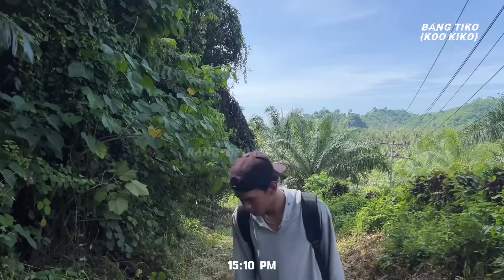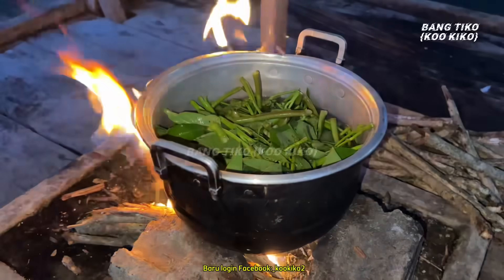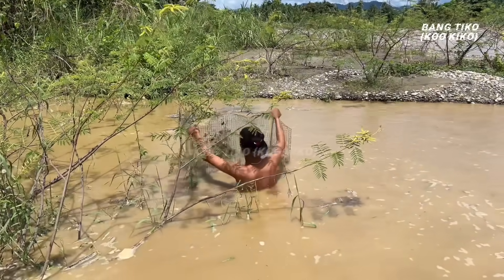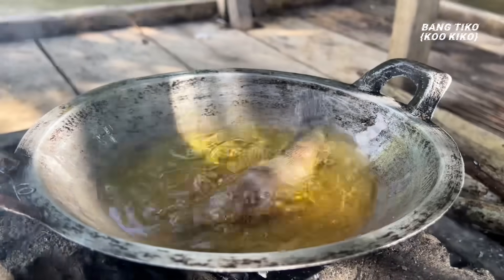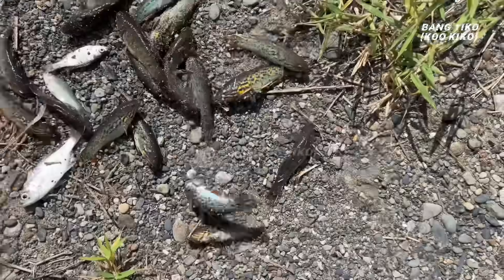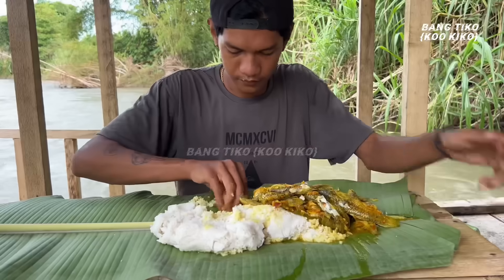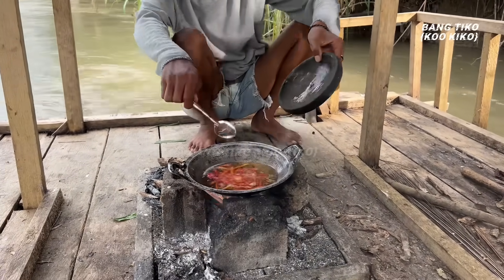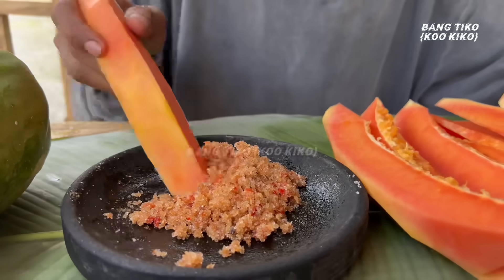5 Hari kameramen berburu dirakit cari ikan dimuara sungai saat musim banjir & cari buah!!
Up setiap hari disini:
Snackvideo:KOO KIKO {UM}
Likee:KOO KIKO UM
YouTube:Bang Tiko {KOO KIKO}
Baru login Facebook:_kookiko2

Selain dari akun diatas berarti akun fake/pencuri video!!

Terimakasih